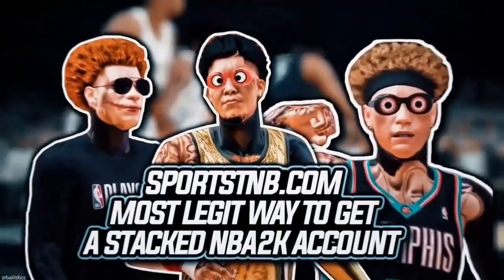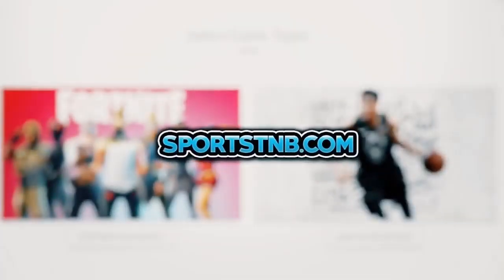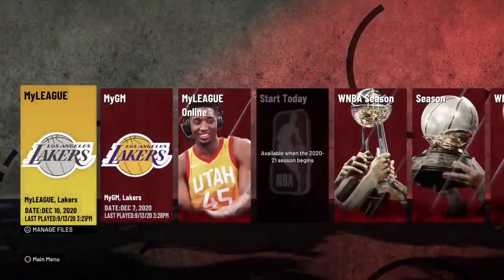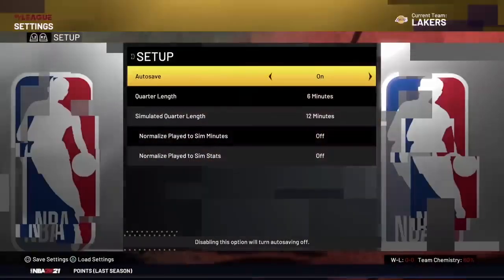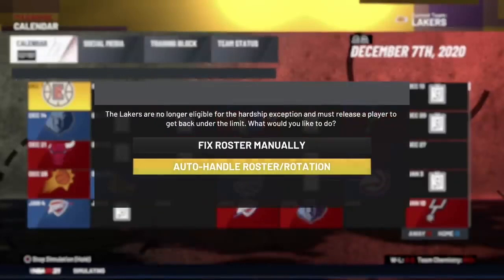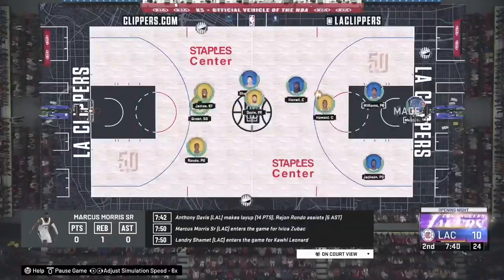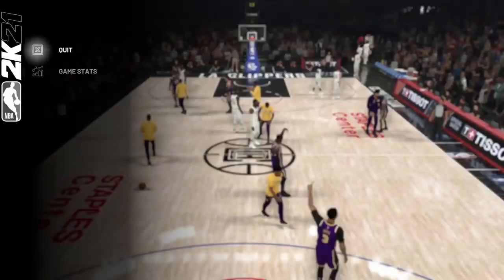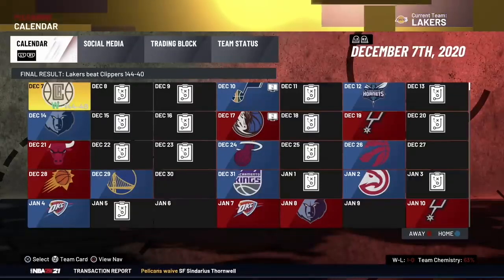*NEW* NBA 2K21 VC GLITCH AFTER PATCH 1.02! UNLIMITED VC GLITCH! 100K IN 2 DAYS! PS4/XB1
👉🏽Most Consistent Youtuber💚
👉🏽Join the TwoTimez Crew💚